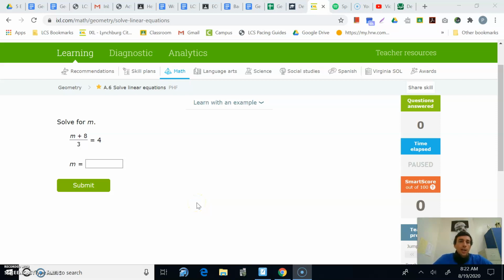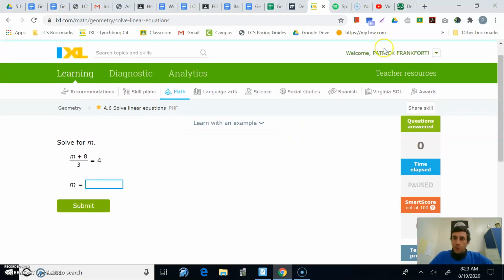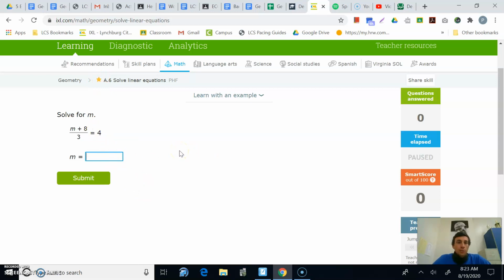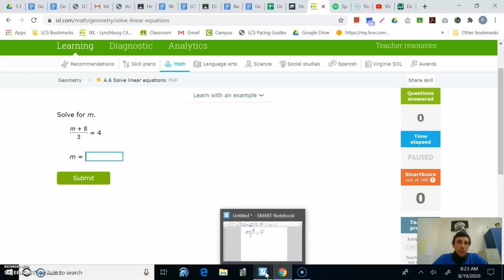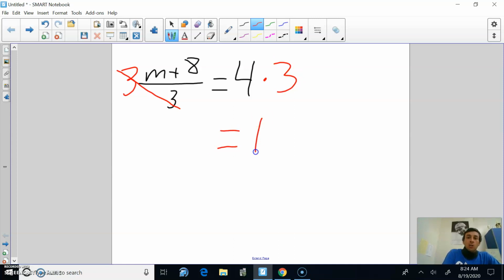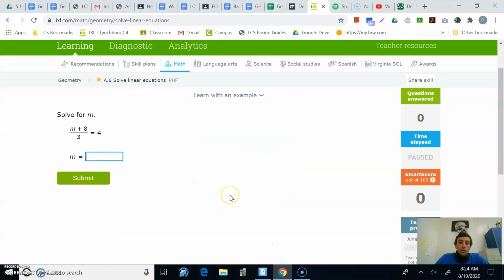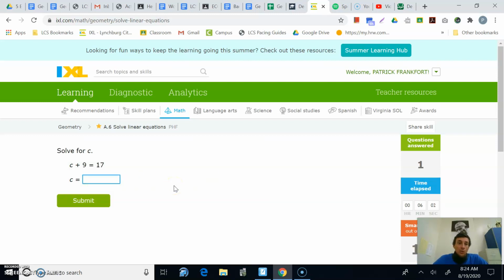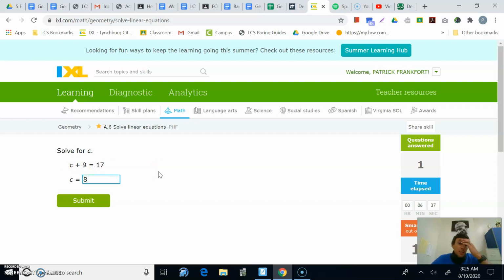Algebra review solving linear equations (gt)